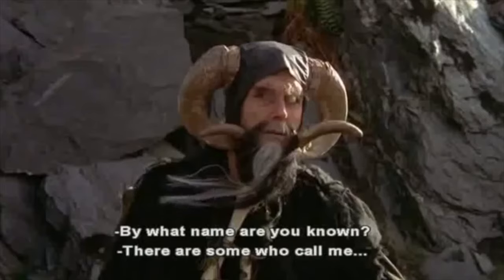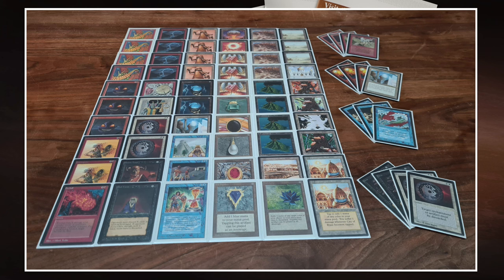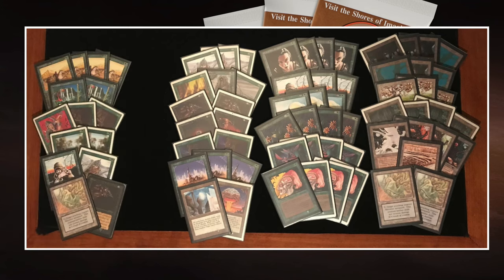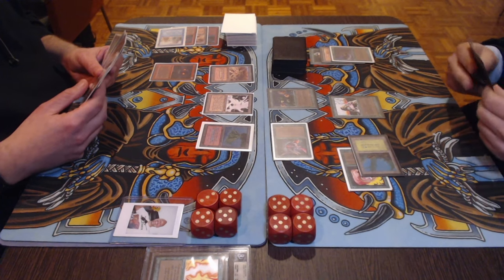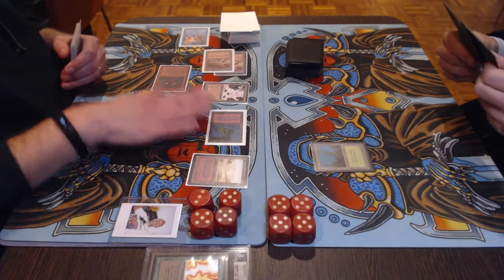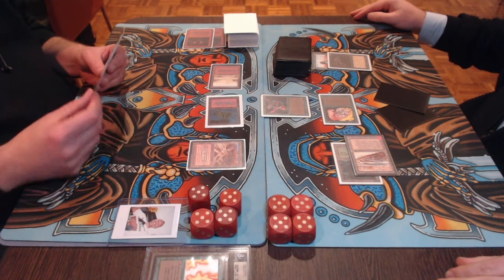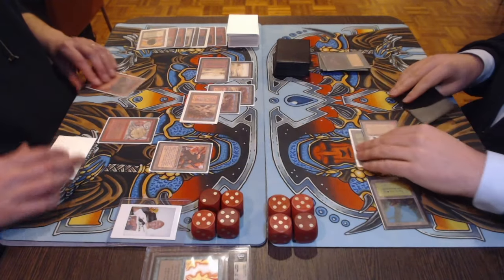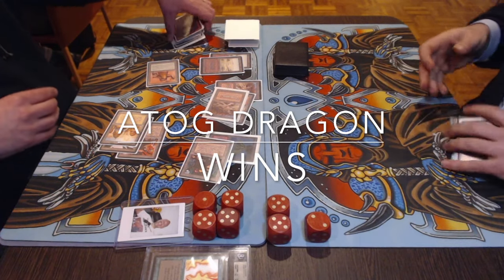RUW Atog Dragons vs Green/Black Aggro, Ep4 KOT X | Old School Magic mtg9394 793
In round 4 of the MtG 93/94 Knights of Thorn tournament, we have a match between an aggressive Red Artifact deck (Atog Dragons) and a black and green aggro brew.

Decks: RUW Atog Dragons vs Green/Black Aggro
Players: Richard vs Gijsbert

00:00 MTG 93/94
01:31 RUW Atog Dragons
04:37  Green/Black Aggro

08:26 MTG Games

This Old School Tournament plays according to the Swedish Rules and B&R list. Would you like to know more about the rules? Take a look at the rules vid